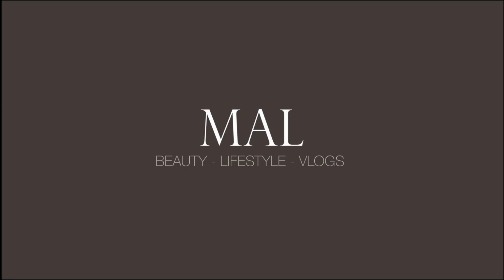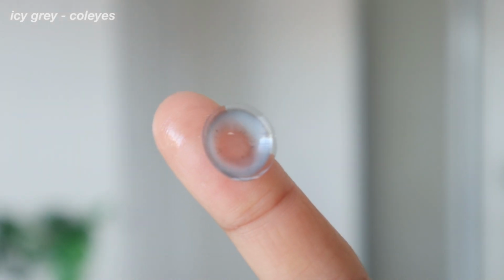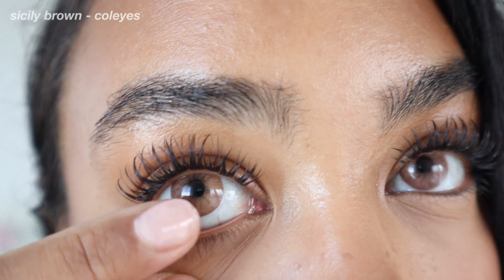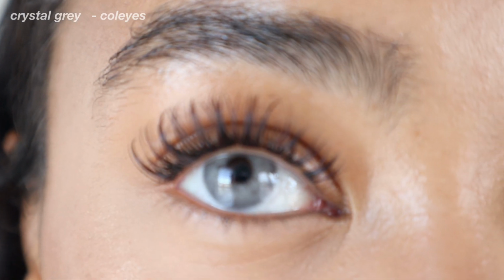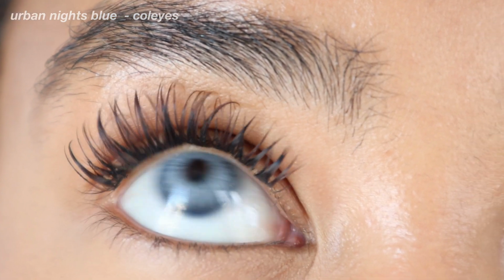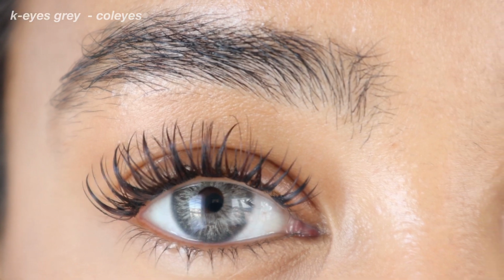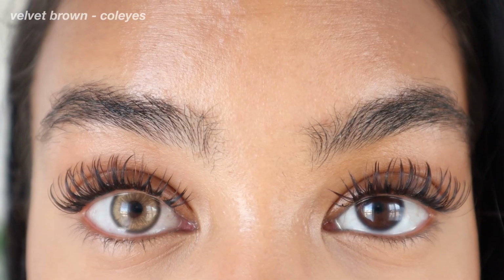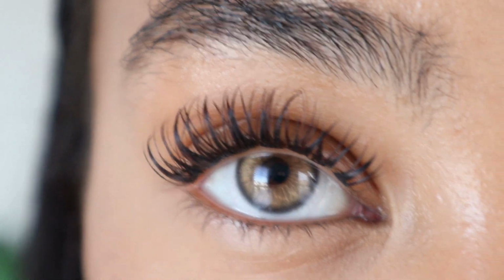NATURAL CONTACTS FOR UNDER $30? Testing COLEYES Color Contacts On Dark Eyes!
As per request I'm trying the affordable brand - COLEYES! Let's test out the color contact lenses and reveal if they're natural looking, worth the price and most importantly- comfortable. Which are your favorites? 💭

🕛 TIMESTAMPS 🕛

0:00
2:07 Icy Grey
2:58 Sicily Brown
3:52 Crystal Grey
4:57 Urban Nights Blue
5:43 Wildness Wolf Grey
6:30 K-Eyes Grey
7:02 Sin Brown
8:07 Velvet Brown

''Mal'' for buy 2 get 3 free (Place 5 items to Cart)

WORLDS MOST NATURAL CONTACTS | Solotica Comparison Video! (Jade, Quartzo, Mel vs. Aquarella Shades)

This video is all about: color contacts, color contact lenses, contacts, gray lenses, hazel leses, brown lenses, green lenses, solotica contacts, just4kira contacts, olens contacts, dimple color contacts, the most natural contacts, contacts for brown eyes, matcha green contacts, toasted honey contacts, swati review, hidrocor ice, contact lenses review, best contacts for brown eyes, most natural contacts, realistic contacts, beauty, makeup, makeup malrie, malrie, mal

ABOUT ME:
Professional make-up artist with over a decade of experience in the beauty industry. I have a passion for all things beauty related including color contacts, hair, makeup and fashion. I love to share my reviews, expertise and opinions through my channel.